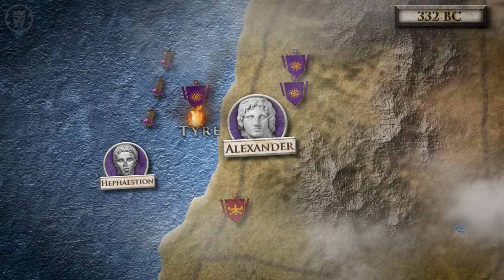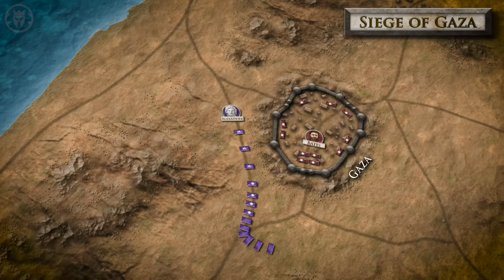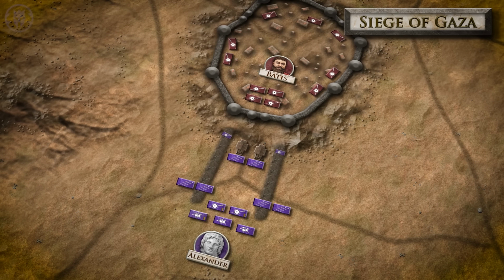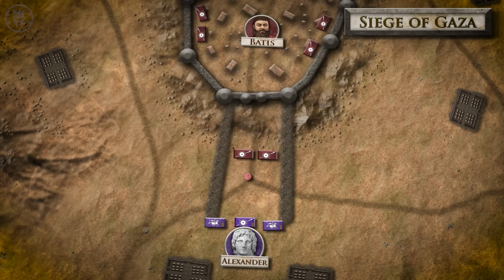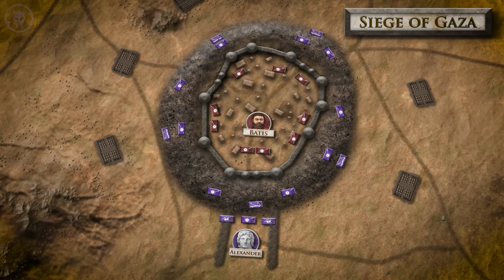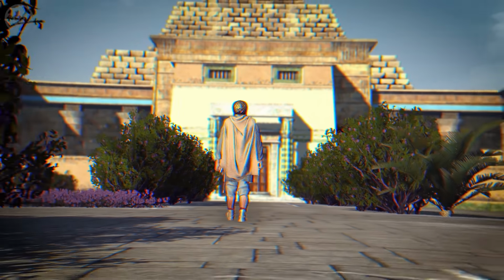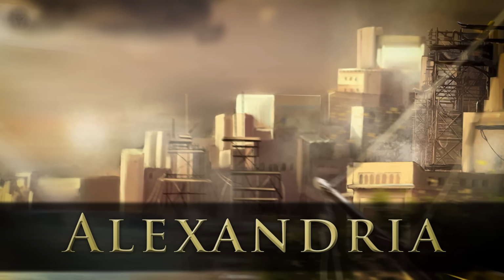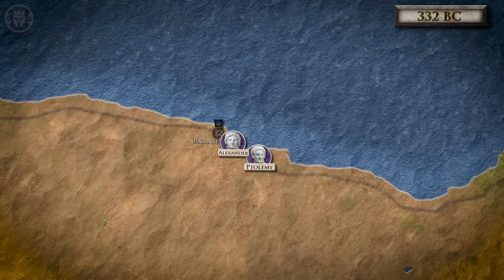Siege of Gaza 332 BC - Ancient History DOCUMENTARY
The new Kings and Generals animated ancient historical documentary series covering the conquests of Alexander III the Great of Macedon continues with the aftermath of the siege of Tyre of 332 BC as Alexander continues his invasion of the Achaemenid Empire. With Achaemenid king Darius III's retreat and attempts to regain to gather another army in Iran, the path of the Greek army to Egypt is open and Alexander would take it to attack Gaza, found Alexandria, as we learn how he became pharaoh Alexander has an opening to attack the Levant, which leads to the famous siege of Tyre of 332 BC. We are planning to cover all campaigns of Alexander and all of his major battles, including Gaugamela, Tyre, Issus, Granicus, Halicarnassus, Gaza, Hydaspes and more.

The video was made by MalayArcher while the script was researched and written by Matt Hollis, assisted by Peter Voller. This video was narrated by Officially Devin Art by Nargiz Isayeva. The artwork was inspired by Joan Francesc Oliveras Machinima: Total War: Rome II engine Divide et Impera mod Alexander submod.